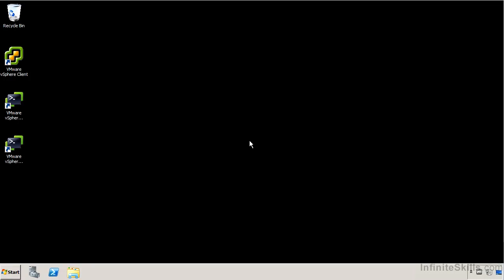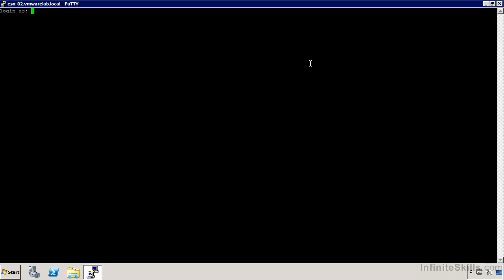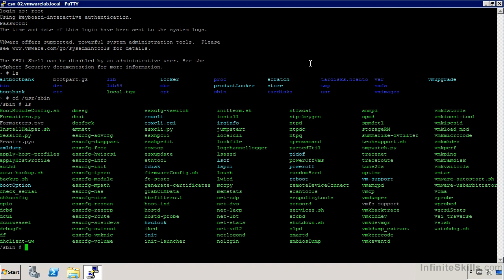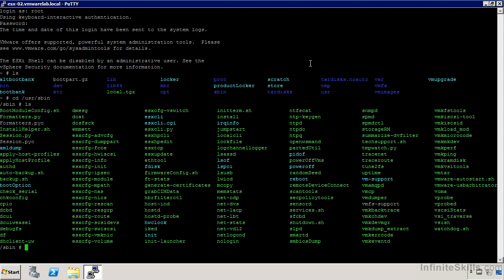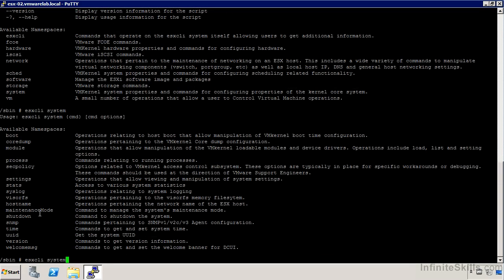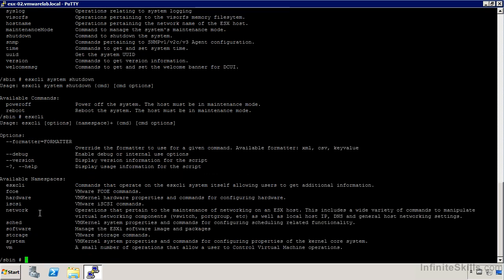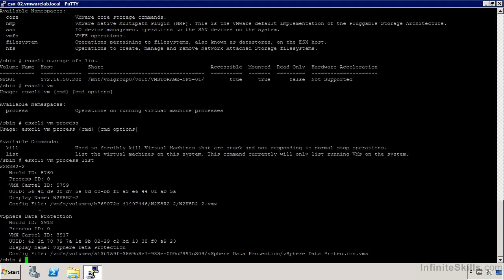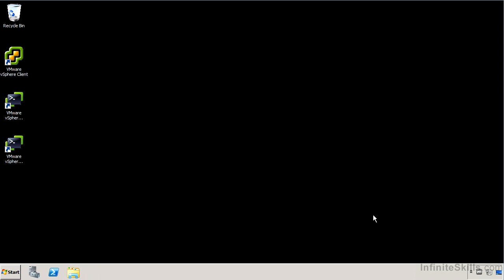VMWare| ESXi Shell Commands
vmware This video brings you the shell commands for ESXi.
Language: English.